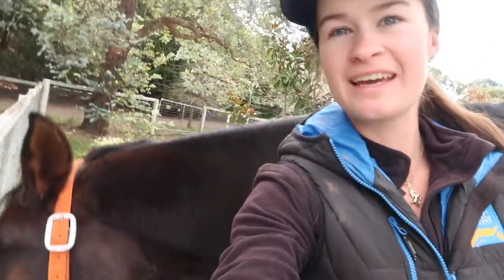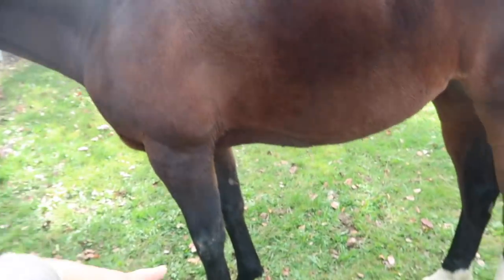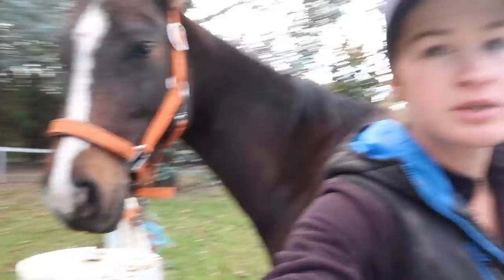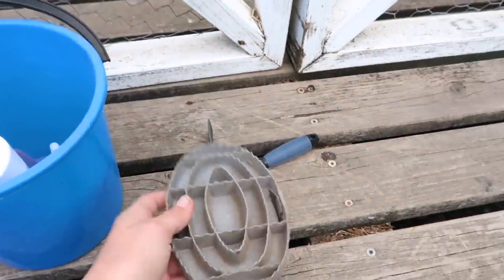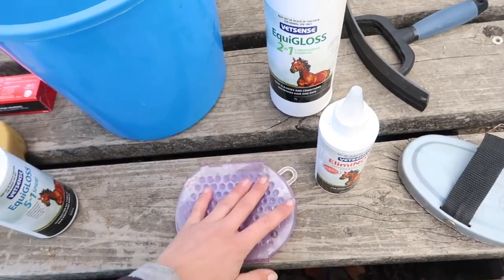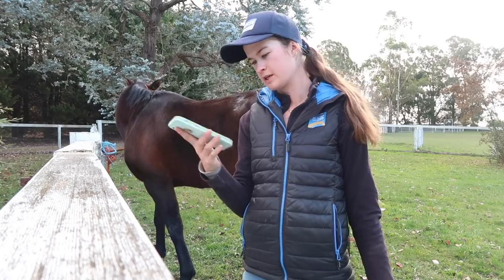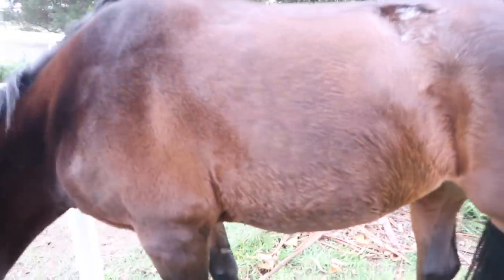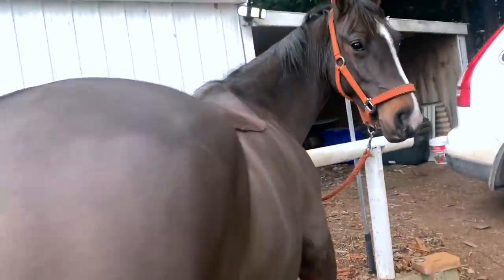HORSE HAIRCUT! MY YOUNG HORSES FIRST CLIP!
▬▬▬▬▬▬▬▬▬▬▬▬▬▬ஜ۩۞۩ஜ▬▬▬▬▬▬▬▬▬▬▬▬▬
▬▬▬▬▬▬▬▬▬▬▬▬▬▬ஜ۩۞۩ஜ▬▬▬▬▬▬▬▬▬▬▬▬▬